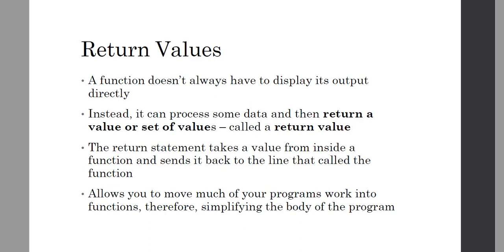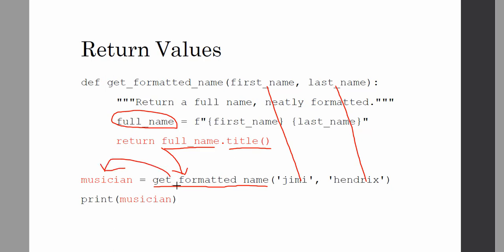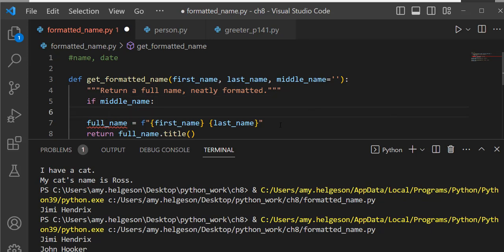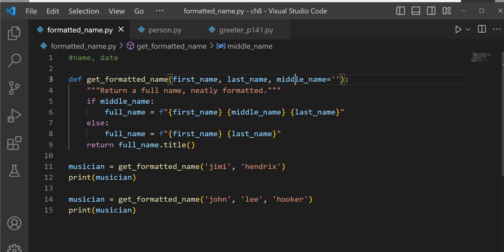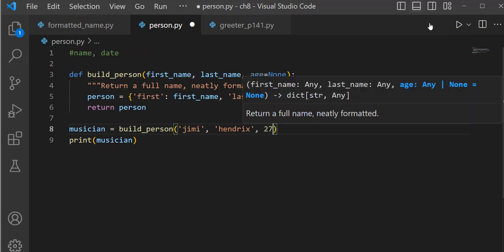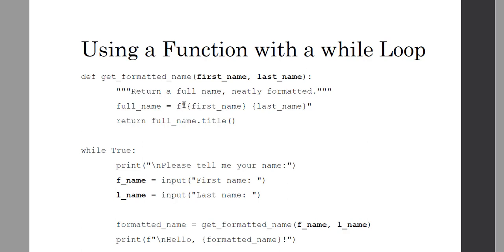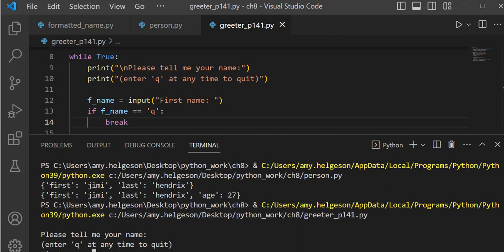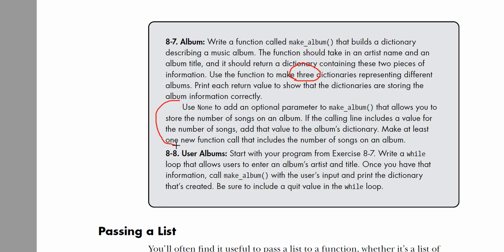Chapter 8 part 2